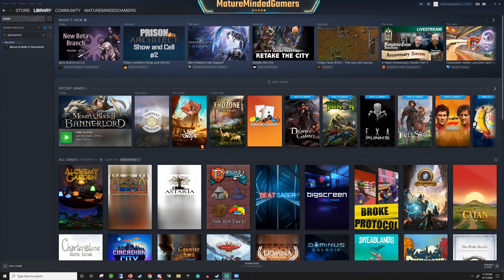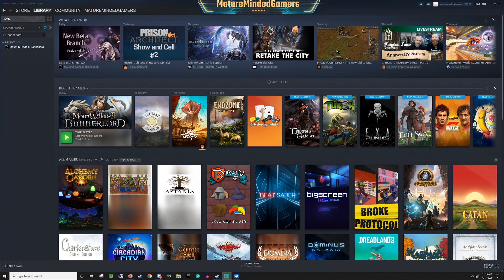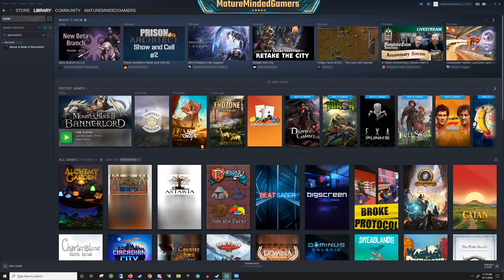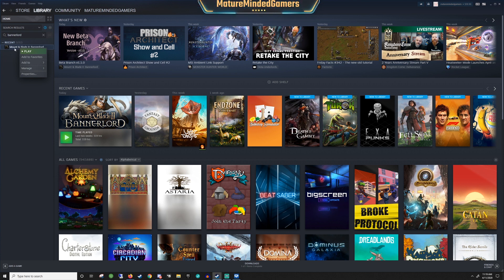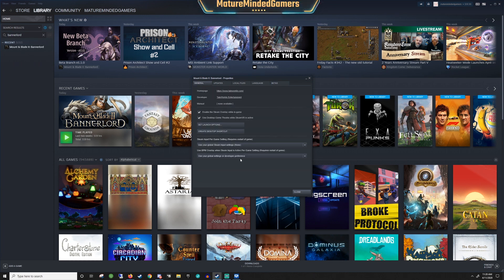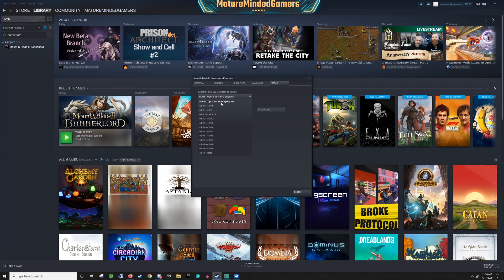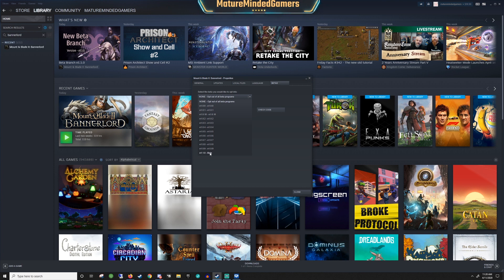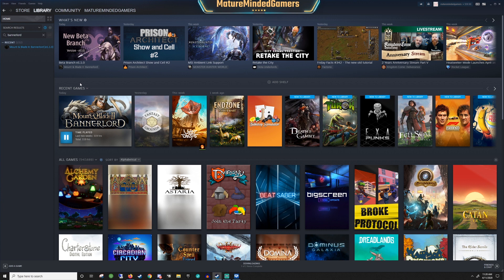How to Switch to or Access a Beta Branch in Steam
Hi all, I show you how to quickly access a beta or alpha branch in Steam for a single game.